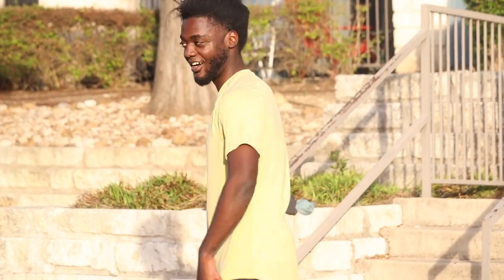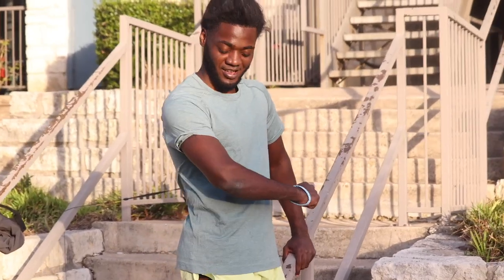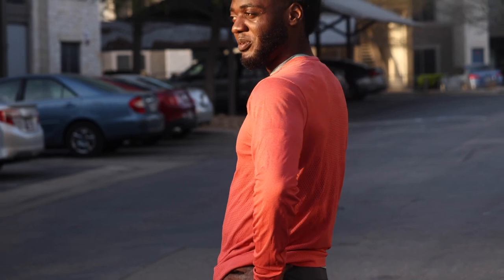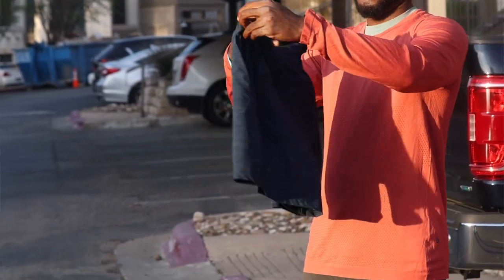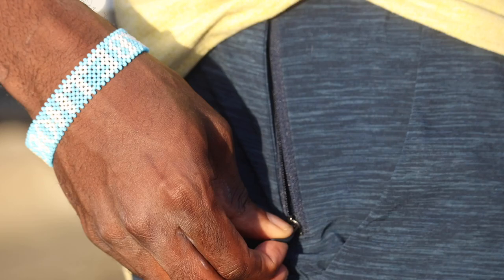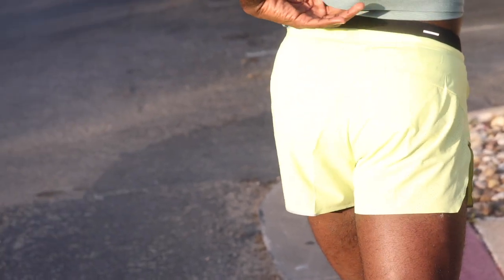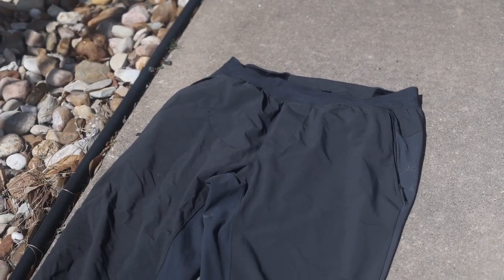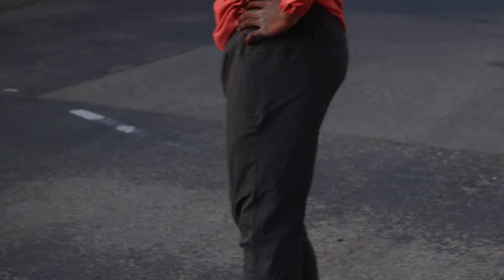BEST Lululemon Apparel for Running! 2021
Top picks Lululemon sports athletic apparel for SPRING 2021!

Metal Vent Breathe Long Sleeve
Metal Vent Tech Short Sleeve 2.0
Drysense Short Sleeve
Surge Hybrid Pant
Pace Breaker Short 5" Linerless
Fast and Free 3" short